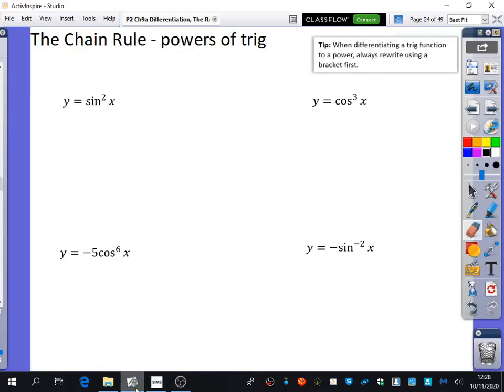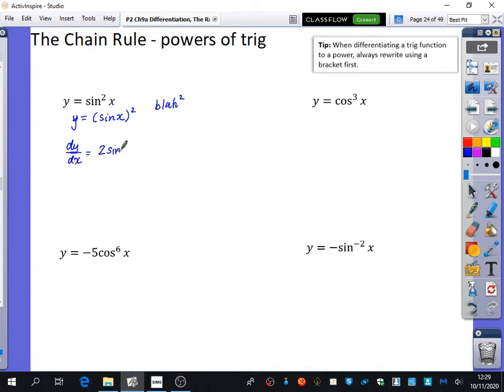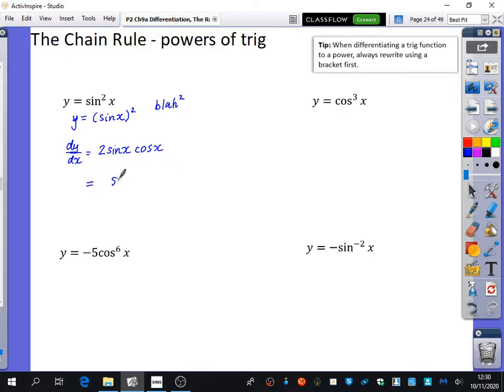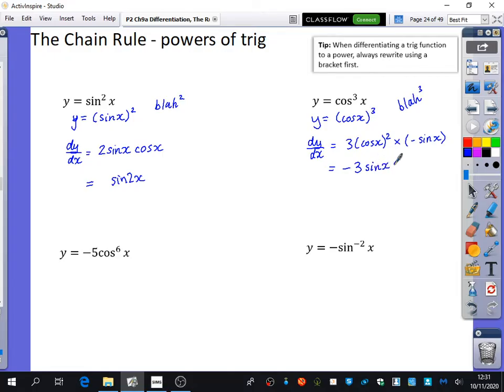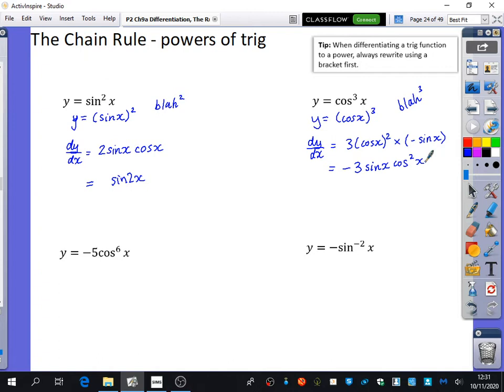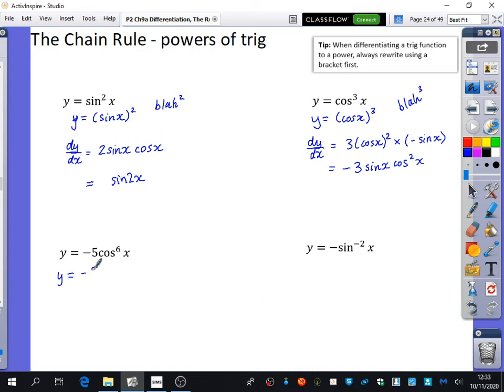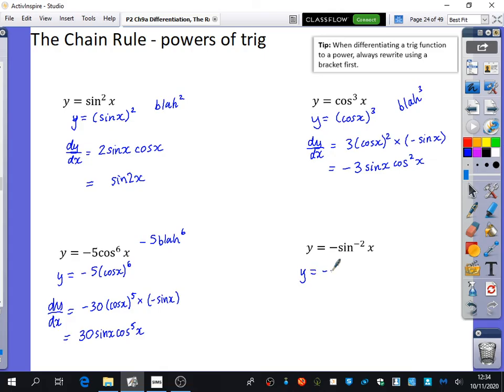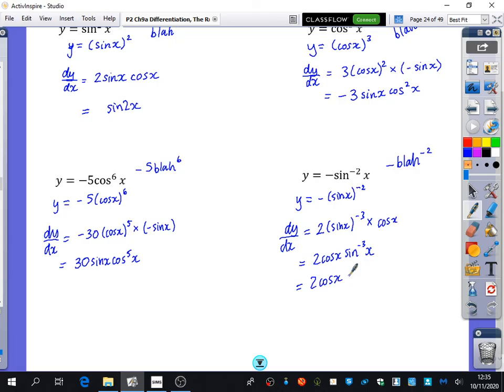Differentiation 9 • Chain Rule, Powers of Trig • P2 Ex9C • 🚀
The best way to find videos for other topics is to go to my channel's homepage, then scroll down the relevant section.

Recorded: 10/11/20